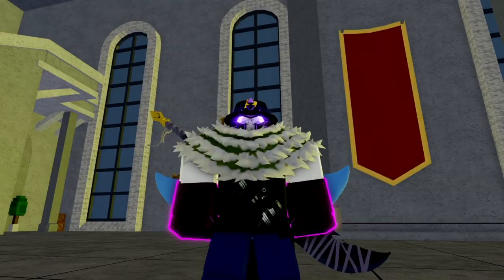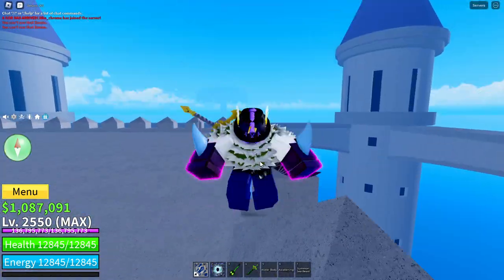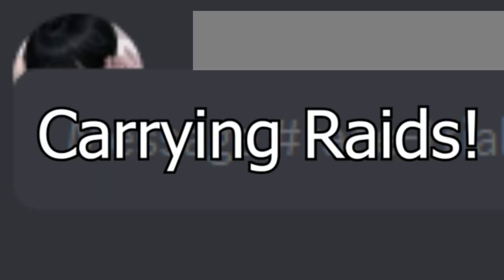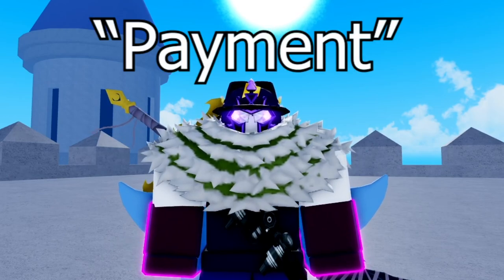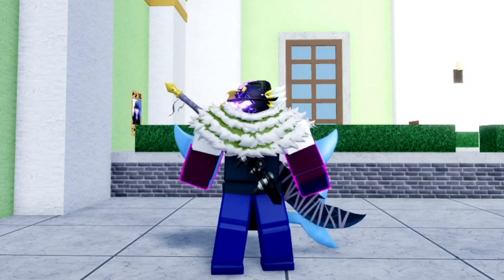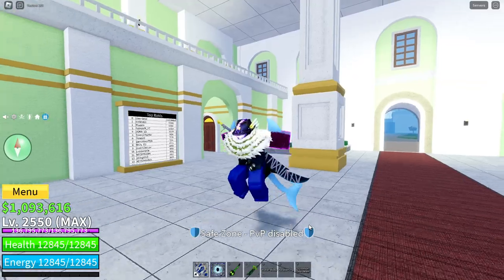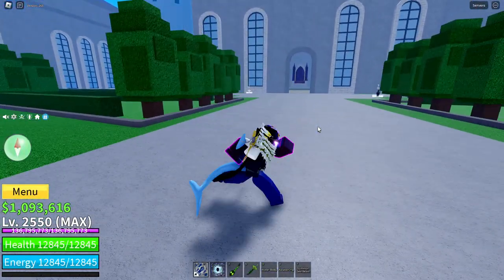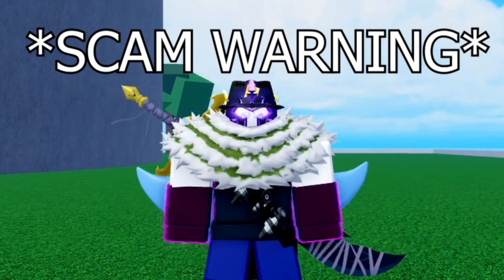How To Get Fruits EASILY In Blox Fruits! 2024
GUIDE! How To Get Fruits FAST in 2024!

Since there are SO many ways to get fruits in Blox Fruits, it can be challenging to know which is the fastest. I have found the absolute BEST method to get your DREAM FRUIT as fast as possible! Good luck!

ROBLOX MERCH!!!